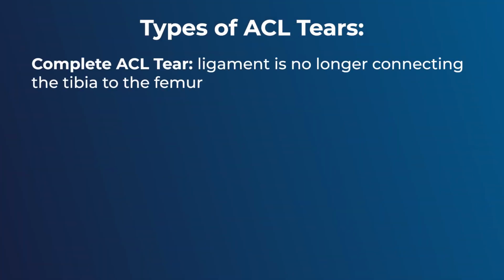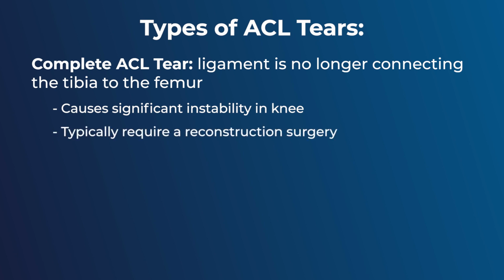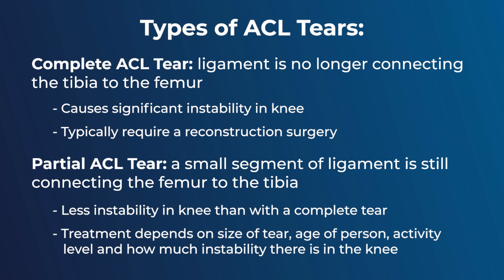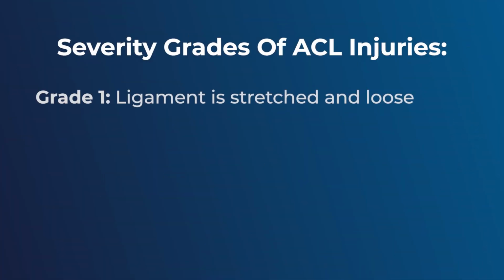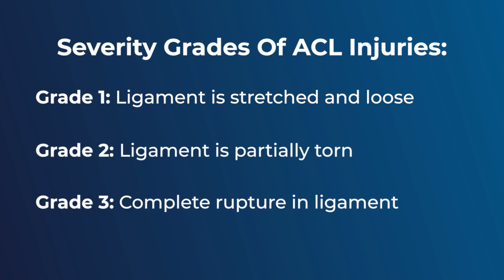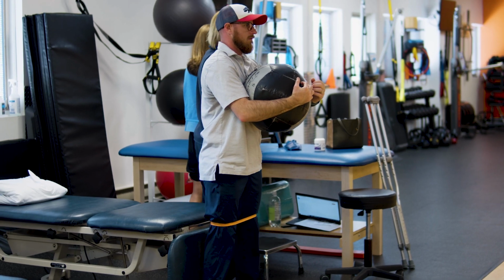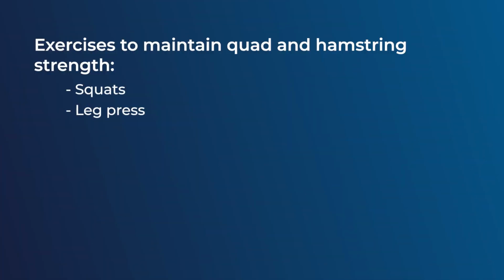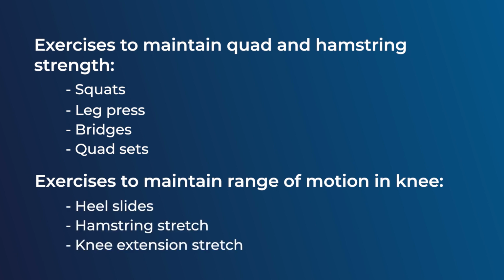ACL Tears: Types, Risk Factors, and Preparing For Surgery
Getting injured is any athlete’s nightmare, especially when an injury can end your season. One of these season-ending injuries that are all too common are ACL tears.  While the injury can seem debilitating, there is hope for a full recovery with proper rehabilitation and strengthening. This video will give you some insight into ACL tears and what you can do to prepare leading up to your surgery.

Chapters:
► 00:00 Why is my knee hurting?
► 01:07 What the types of ACL tears?
► 02:04 What are the risk factors for an ACL tear?
► 03:31 How can you prepare for ACL surgery?
► 04:43 How to choose the right physical therapit

Read "ACL Tears: Types, Risk Factors, and Preparing For Surgery" on the EW Motion Therapy Learning Center:

Want to learn more about how to elevate your quality of life through physical therapy and wellness? Visit our Learning Center: